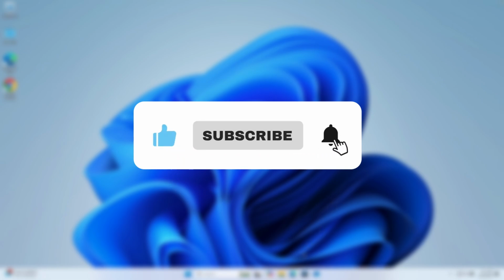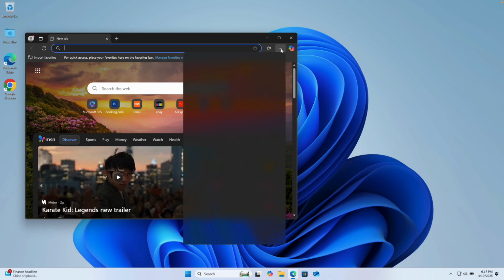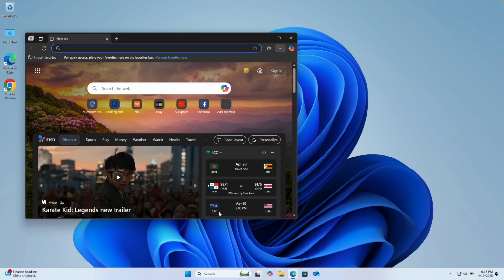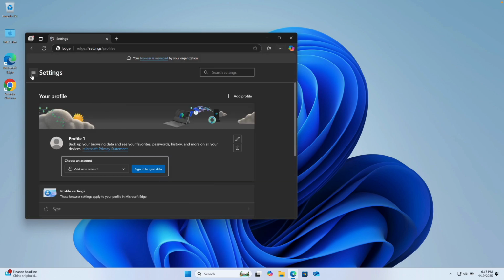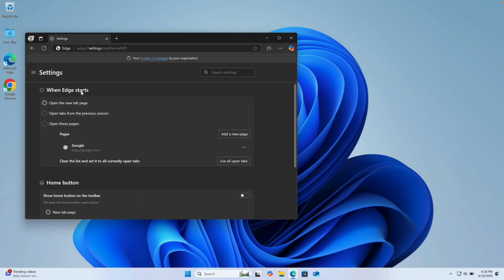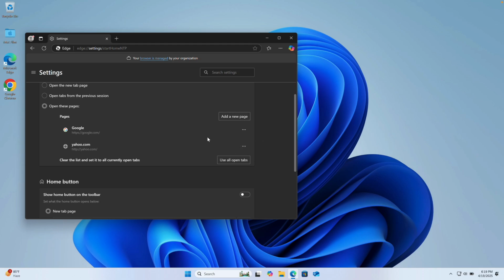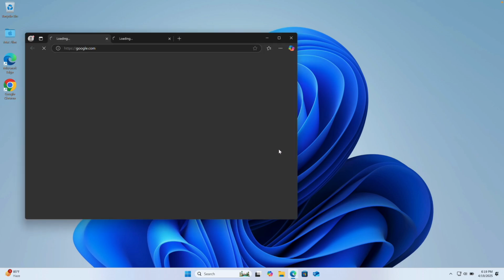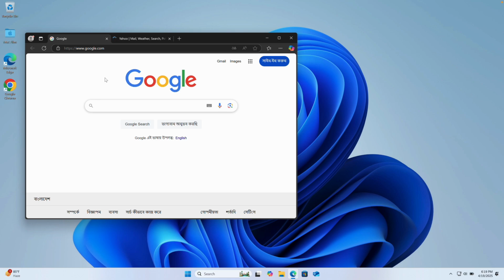How to Manage Startup Pages in Microsoft Edge Browser - Easy Guide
Learn how to customize Microsoft Edge to open your preferred pages at startup. Whether you want to continue where you left off, open a specific set of pages, or start with a fresh tab, this tutorial guides you through the process.

How to Set a Specific Startup Page in Microsoft Edge
Continue Where You Left Off in Edge
Open Multiple Pages on Startup in Edge
Use All Open Tabs as Startup Pages in Edge
Edit or Remove Startup Pages in Microsoft Edge
Set a Blank Page as Startup in Edge
Customize Edge's On Startup Settings
Manage Edge Startup Behavior for Productivity
Configure Edge to Open Favorite Websites on Launch
Tips for Optimizing Edge Startup Experience